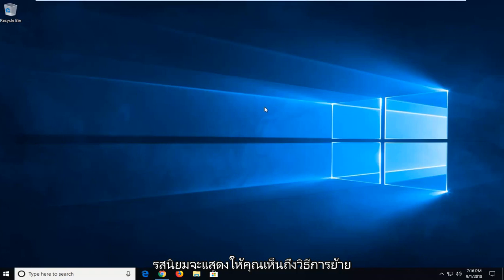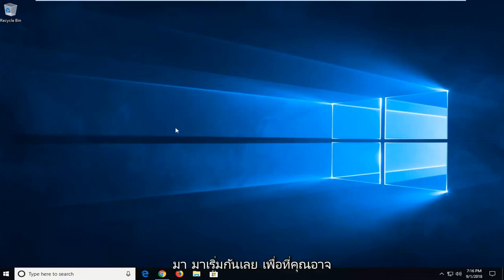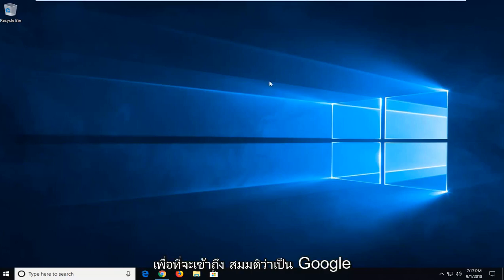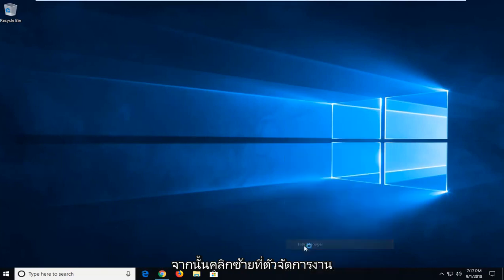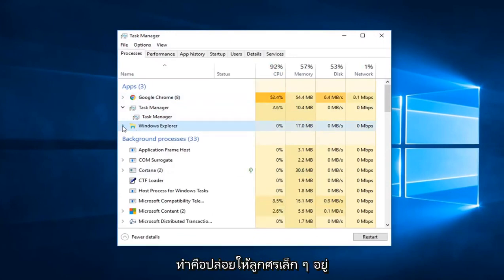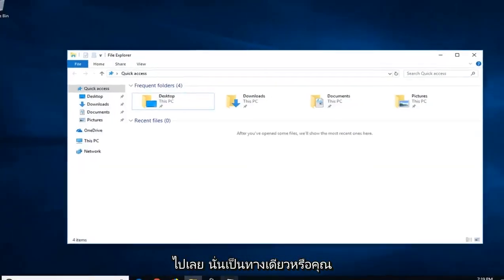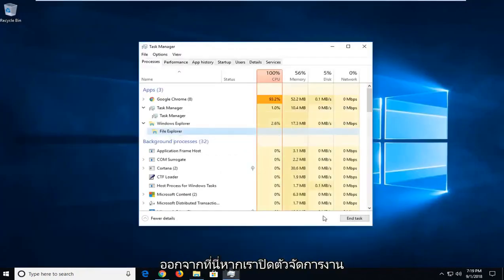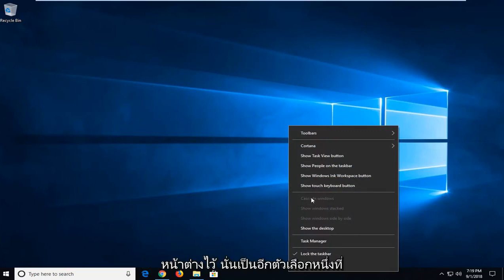วิธีย้ายหน้าต่างนอกหน้าจอที่หายไปกลับไปที่เดสก์ท็อปของคุณ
วิธีย้ายหรือค้นหาหน้าต่างปิดหน้าจอที่หายไปกลับมาที่กึ่งกลางของหน้าจอและเดสก์ท็อป

เคยลากหน้าต่างปิดหน้าจอแล้วทำหายหมดไหม? มันสามารถเกิดขึ้นได้กับการเชื่อมต่อจอภาพภายนอกได้อย่างง่ายดาย โชคดีที่คุณสามารถย้ายแอปพลิเคชัน Windows นอกจอได้โดยไม่ต้องลากและวาง

ขั้นแรก ตรวจสอบให้แน่ใจว่าคุณได้แท็บ alt-tab ไปที่หน้าต่าง หรือคลิกหนึ่งครั้งเพื่อเน้นไปที่หน้าต่าง จากนั้นคลิกขวาบนแถบงานแล้วเลือกย้าย ณ จุดนี้ คุณควรสังเกตว่าเคอร์เซอร์ของคุณเปลี่ยนเป็นเคอร์เซอร์ "ย้าย" แต่คุณยังขยับอะไรไม่ได้ เพียงกดปุ่มลูกศรปุ่มใดปุ่มหนึ่ง (ซ้าย ขวา ลง ขึ้น) เลื่อนเมาส์ แล้วหน้าต่างจะ "เด้ง" กลับมาที่หน้าจออย่างน่าอัศจรรย์